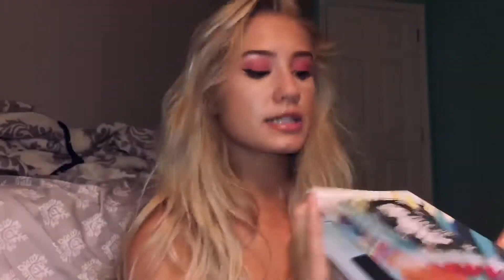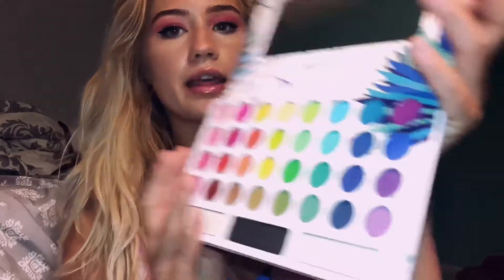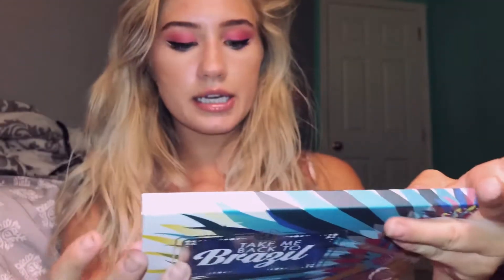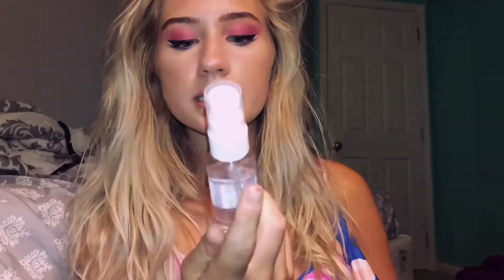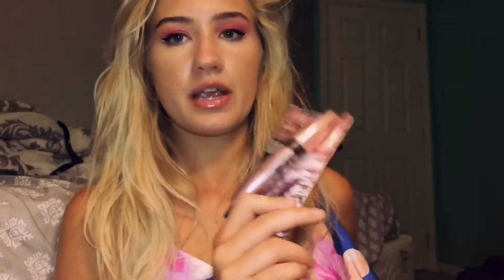ULTA Beauty Makeup Haul!